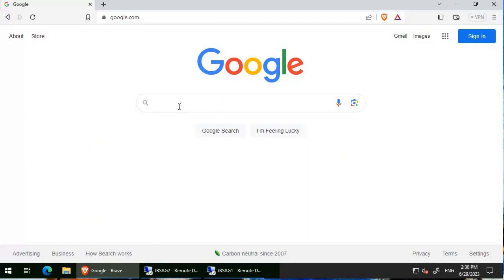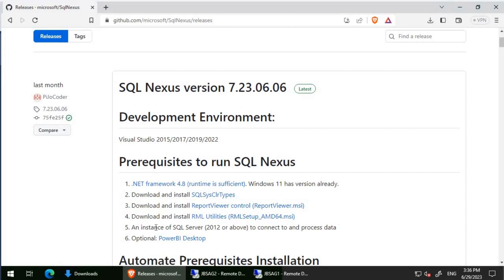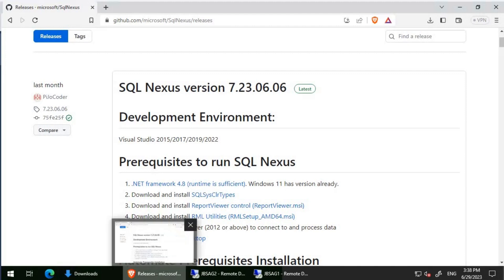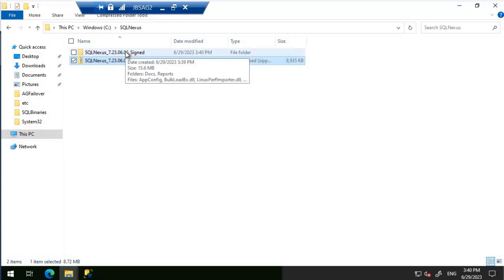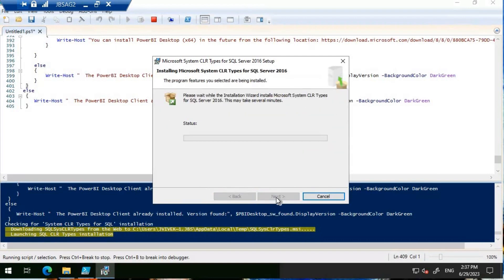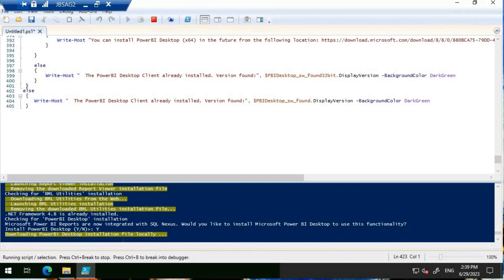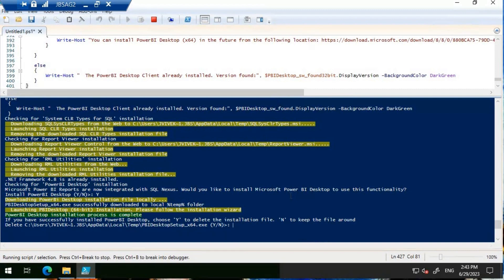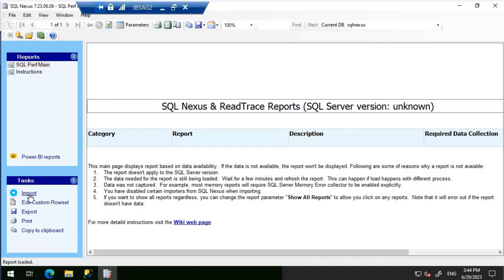SQL Server Performance Series - Demystifying SQL Nexus: Step-by-Step Installation and Configuration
SQL Server Performance Series - Demystifying SQL Nexus: Step-by-Step Installation and Configuration Tutorial @jbswiki

Welcome to "Demystifying SQL Nexus: Step-by-Step Installation and Configuration Tutorial"! In this comprehensive tutorial, we will take you on a journey to demystify SQL Nexus and equip you with the knowledge and skills needed to install and configure it like a pro. Whether you're a database administrator, developer, or SQL enthusiast, this video will empower you to optimize your SQL Server performance and gain valuable insights into your database.

Introduction to SQL Nexus
We kick off this tutorial by introducing you to SQL Nexus, an essential tool for performance analysis and troubleshooting in SQL Server environments. We'll explore the key features and benefits of SQL Nexus and discuss why it's a valuable addition to your database toolkit.

Preparing for Installation
Before diving into the installation process, it's crucial to prepare your environment. We'll guide you through the necessary prerequisites, including compatible SQL Server versions and required permissions. We'll also cover the installation of any additional dependencies to ensure a smooth setup.

Installing SQL Nexus
Now that you've prepared your environment, it's time to install SQL Nexus. We'll walk you through the step-by-step installation process, highlighting key options and configurations along the way. You'll learn how to choose the appropriate installation mode, configure storage settings, and make important decisions during the installation wizard.

Configuring SQL Nexus
With SQL Nexus successfully installed, it's time to delve into the configuration options. We'll explore the various settings and customization options available in SQL Nexus, enabling you to tailor it to your specific needs. From configuring data collection to setting up performance counters and thresholds, we'll cover it all.

Understanding SQL Nexus Reports
SQL Nexus provides a range of insightful reports to help you analyze and optimize your SQL Server performance. In this chapter, we'll take a deep dive into these reports, explaining their purpose, how to interpret the data they provide, and how to leverage them effectively. You'll gain a thorough understanding of performance metrics, such as CPU usage, memory utilization, and I/O statistics.

Advanced Performance Analysis Techniques
Beyond the basics, SQL Nexus offers advanced performance analysis techniques that can take your database optimization to the next level. We'll explore advanced features, including query plan analysis, index tuning, and deadlock analysis. You'll learn how to identify and address performance bottlenecks, optimize query execution plans, and resolve concurrency issues.

To reinforce your understanding and provide practical insights, we'll showcase real-world examples and best practices for using SQL Nexus. We'll demonstrate common scenarios, such as troubleshooting slow queries, diagnosing performance issues, and identifying resource contention. You'll gain hands-on experience and learn proven strategies for resolving performance problems effectively.
Chapter 8: Tips and Tricks for SQL Nexus Mastery

Finally, we'll share valuable tips and tricks to help you master SQL Nexus. You'll discover time-saving techniques, hidden features, and lesser-known functionalities that can boost your productivity and make your performance analysis more efficient. We'll also cover maintenance and monitoring considerations to ensure the continued success of your SQL Nexus deployment.

By the end of this video tutorial, you'll be equipped with the knowledge and skills to install, configure, and utilize SQL Nexus for optimal SQL Server performance. Whether you're an experienced database professional or a beginner looking to enhance your skills, "Mastering SQL Nexus: The Ultimate Guide to Installation and Configuration" is your gateway to unlocking the full potential of SQL Nexus.

So, what are you waiting for? Join us on this exciting journey to master SQL Nexus and take your SQL Server performance to new heights.